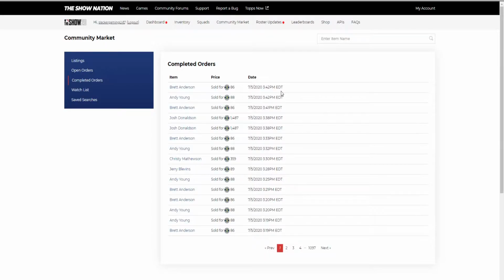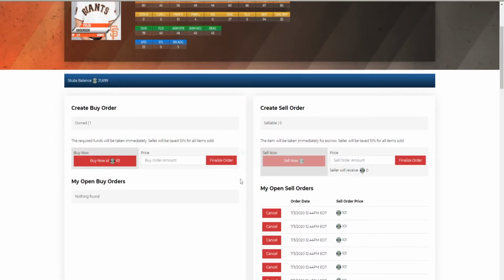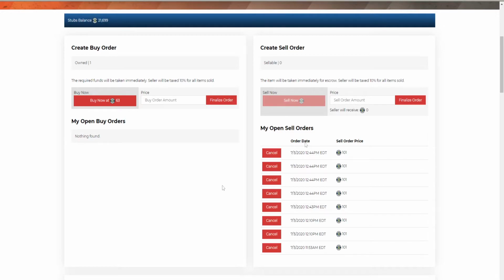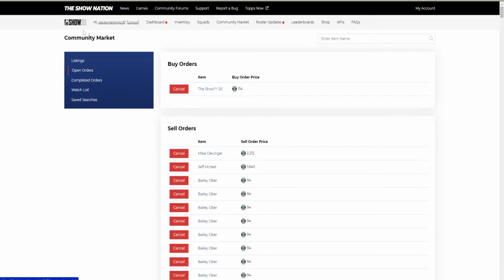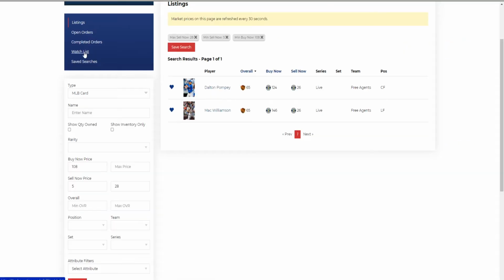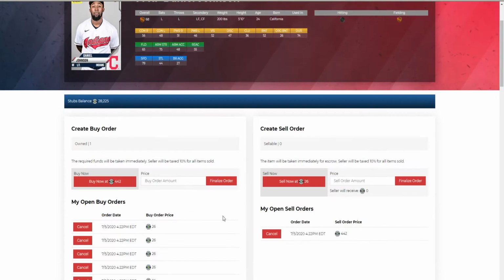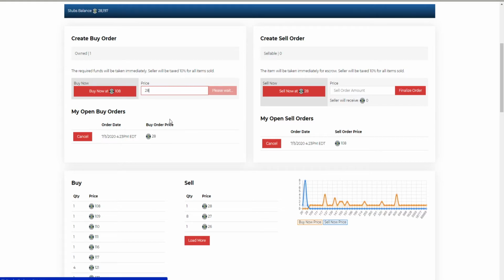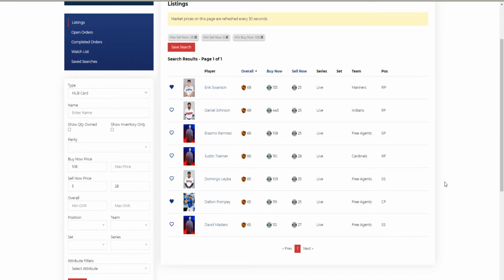How to Flip Cards to Make Stubs QUICK in MLB The Show 20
Ever wonder how to make stubs by flipping cards? Well I break it down for you. In this video, I start fresh and brand new. I break down how to actually make a FLIP with cards in Diamond Dynasty. I then show you the resources you will need to be able to make those flips quick.